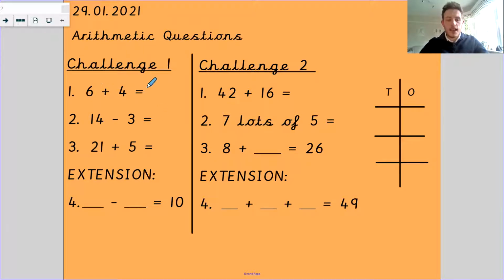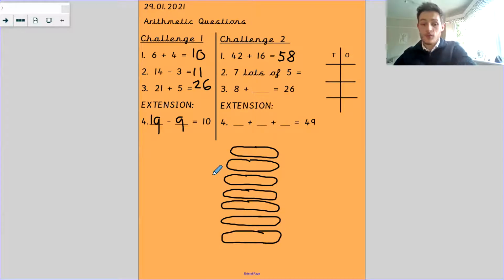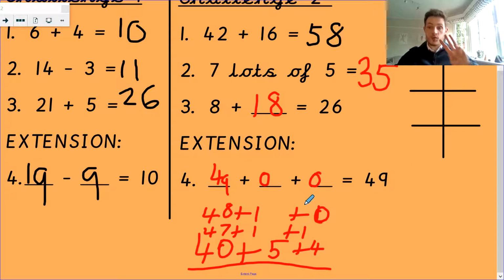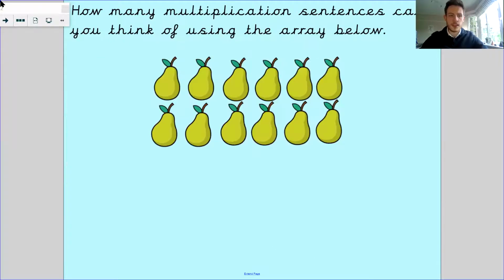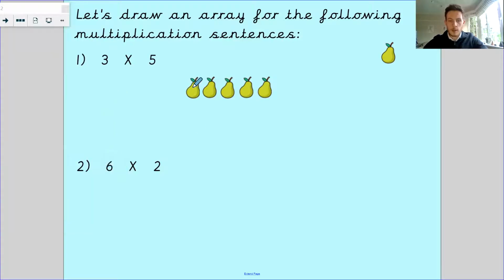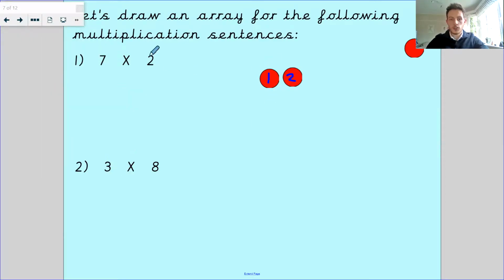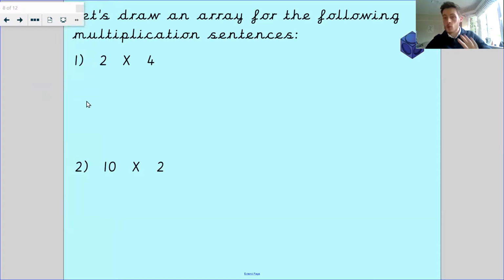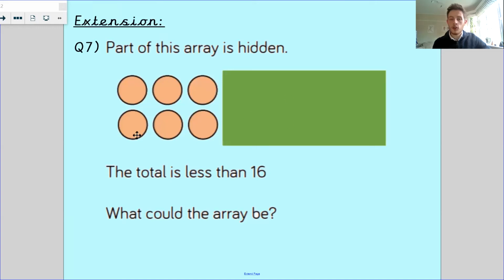Year 2 - 29th January - Da Vinci - Maths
In today’s Maths lesson, Mr Watkiss will be teaching you how to draw arrays for a given multiplication sentence.